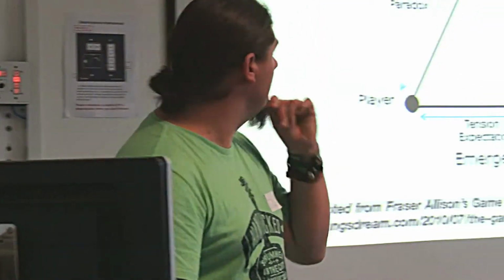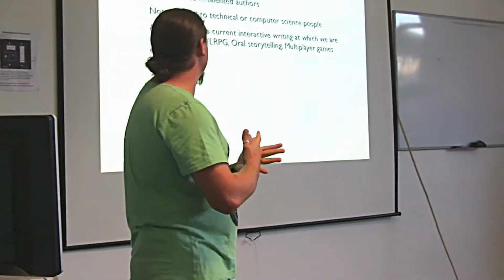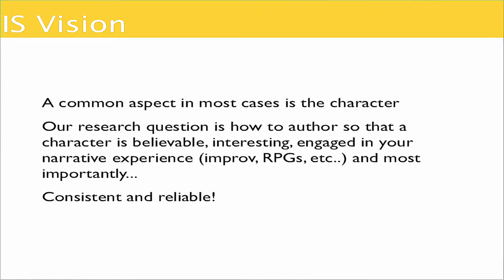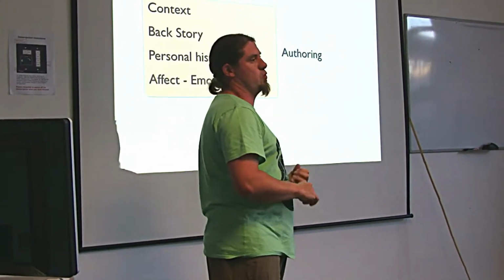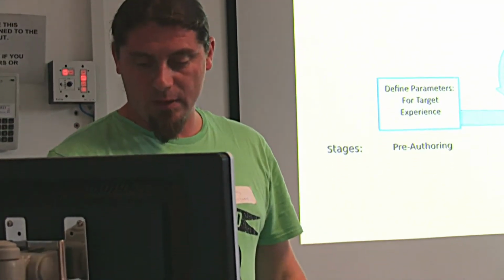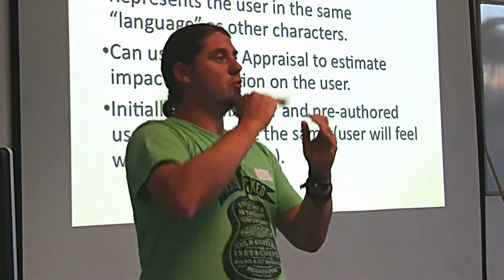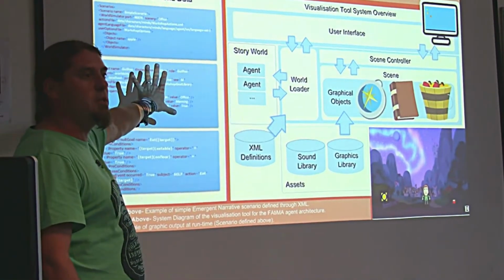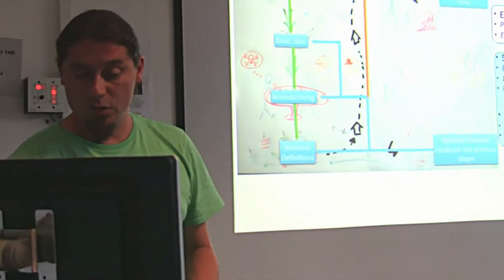Sandy Louchart - Riders Summer School 2014 - part 2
Sandy Louchart continues his talk on interactive storytelling at the Riders Summer School, on August 4th - 8th, at York University...